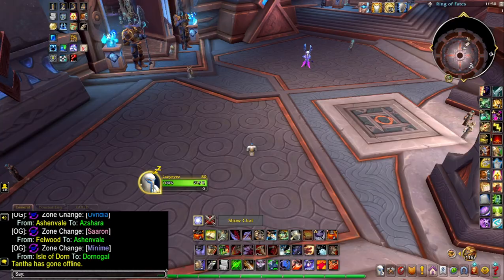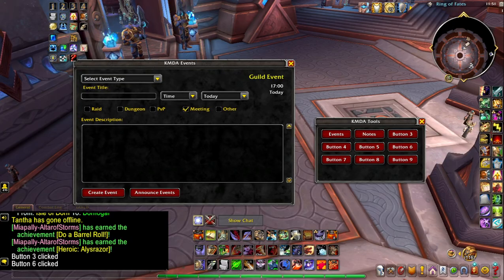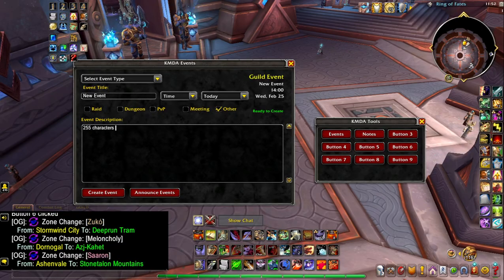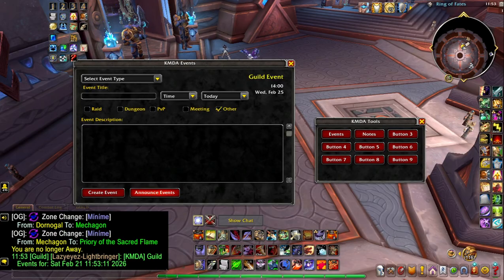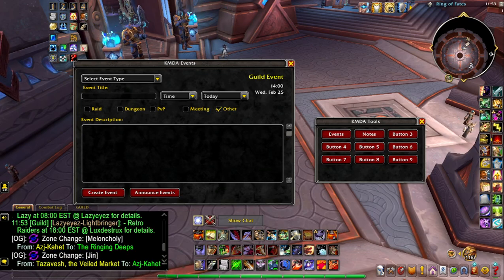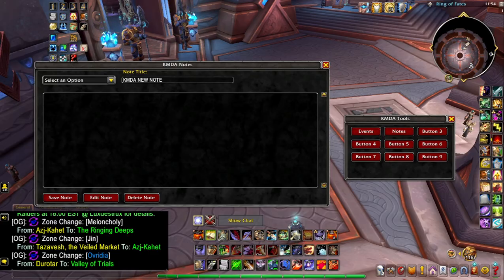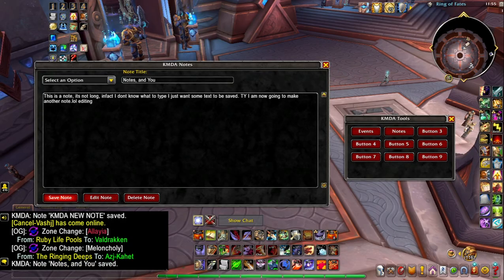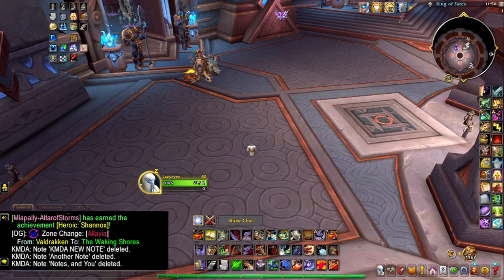KMDA GUILD TOOLS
Hi guys, this is what I been working on the past few days, Im looking for input from the Officers of KMDA for some more functions this could have that will assist us in managing the guild day to day.